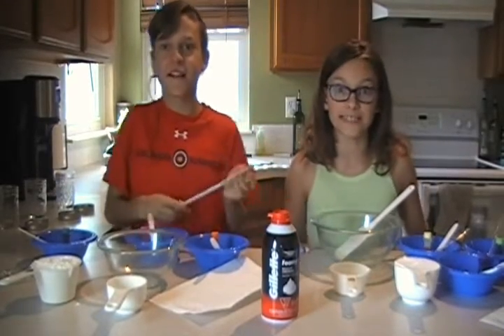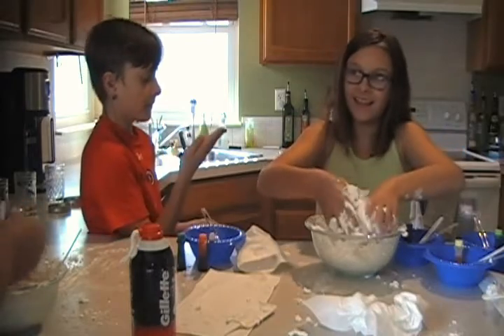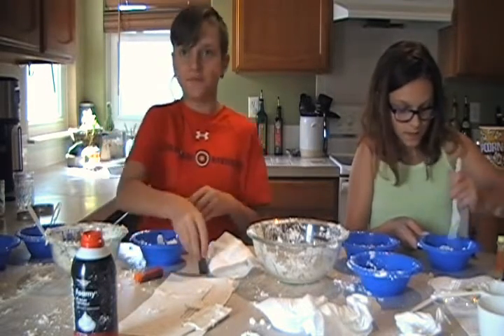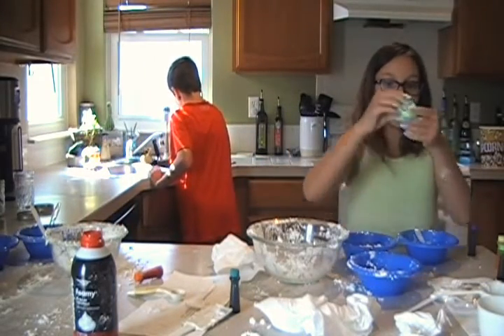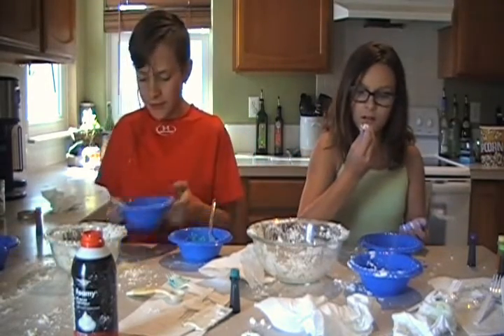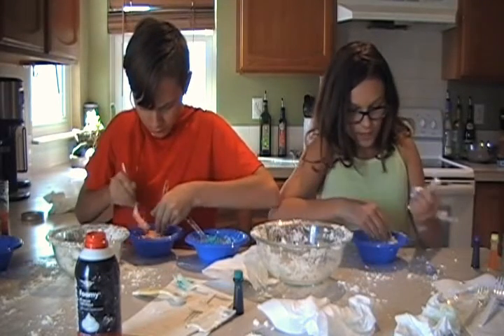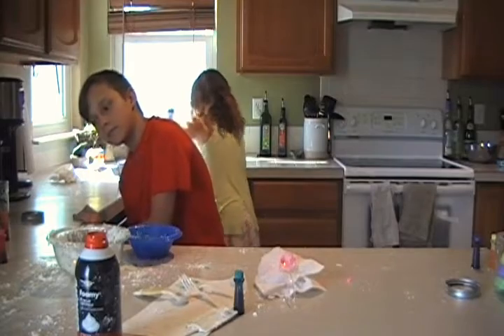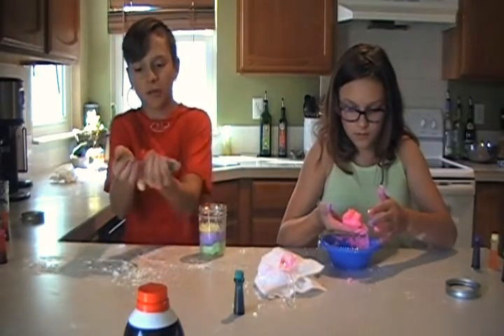DIY Playdoh Trial1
Penball and Goose try to make their own playdoh! Watch and see if it is a success or if it’s a flop!